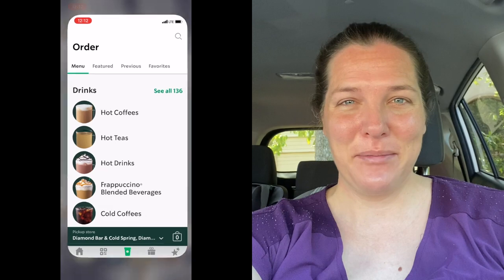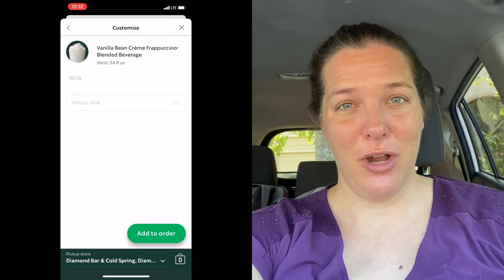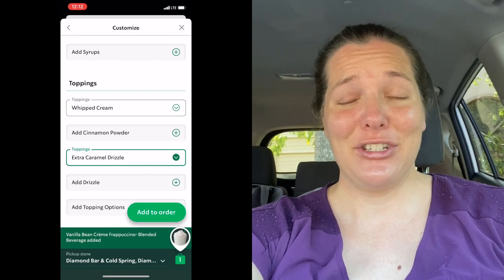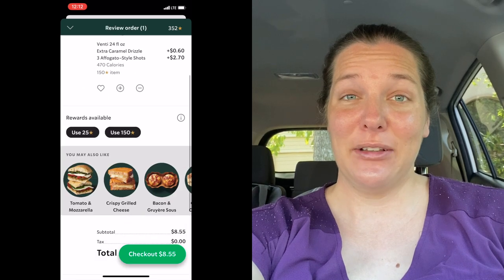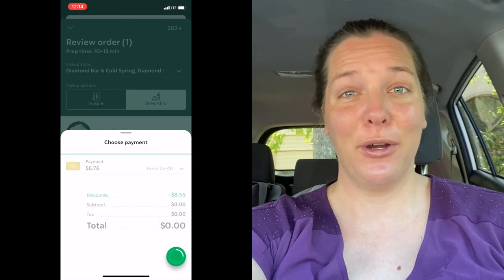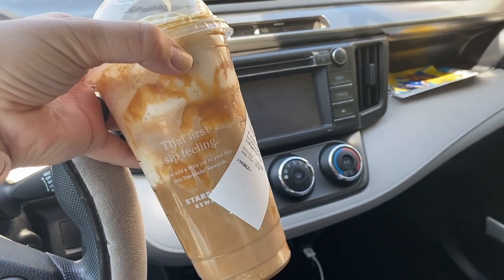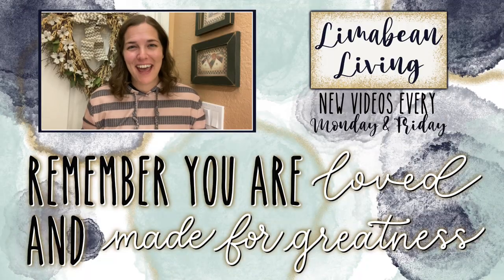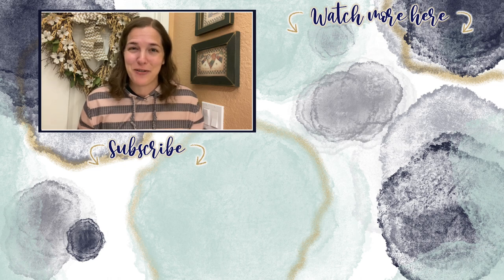Caramel Macchiato Frappuccino | TRYINGTIKTOKS SERIES | Should You Pay Full Price?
So I heard that you can order a Frappuccino that is essentially a super fancy caramel macchiato - so I just had to give it a try. Follow along to see how to order and if I think it is worth the money!

About Us:

Our channel, Limabean Living, covers:
-SAHM Life
-Cooking & Baking
-Encouraging mathematical development in children
-Cleaning
-Car Maintenance
-Smart Home Devices
-DIYs
-Frugal Living